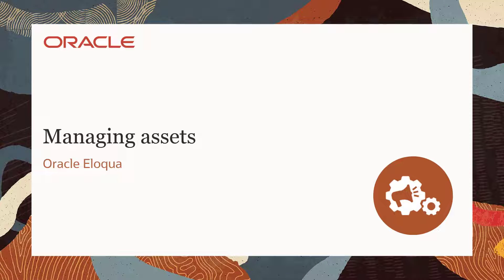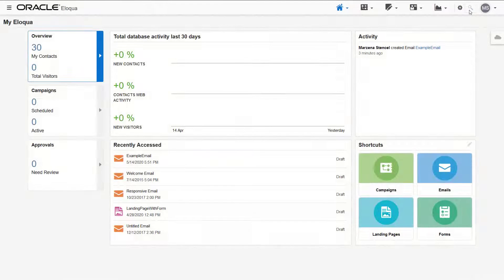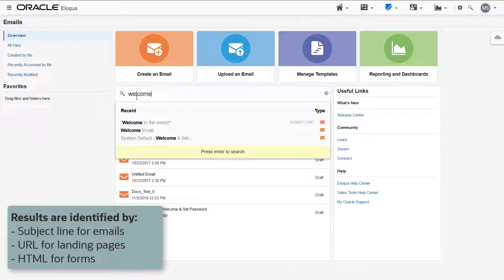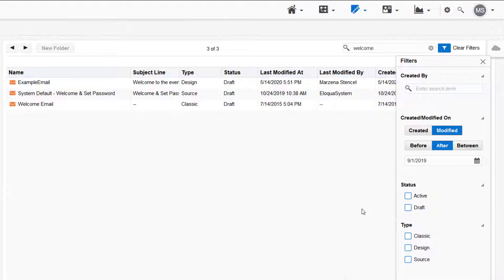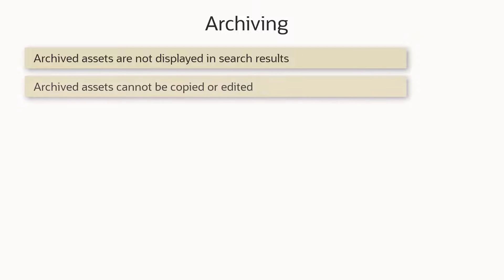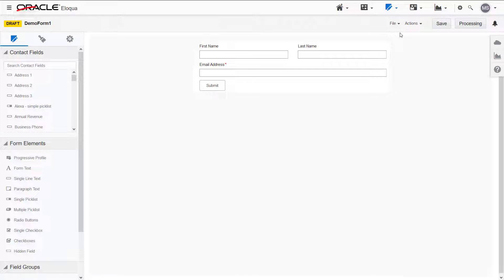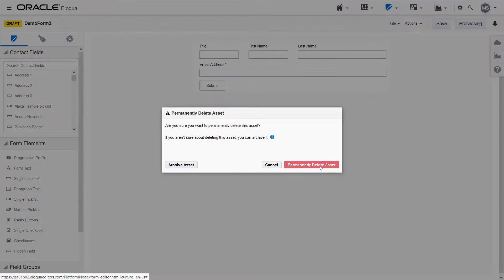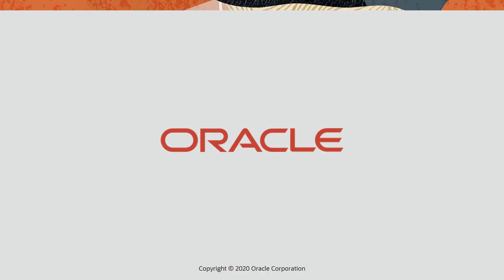Oracle Eloqua - Managing assets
Watch this video to learn how to manage your Oracle Eloqua assets. This video covers searching and archiving.